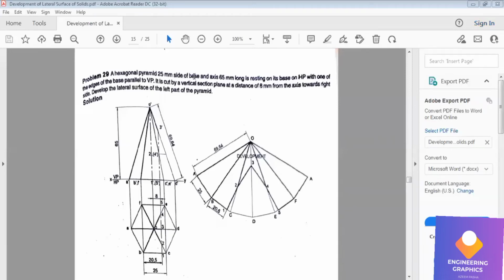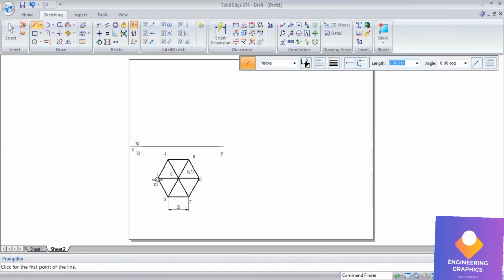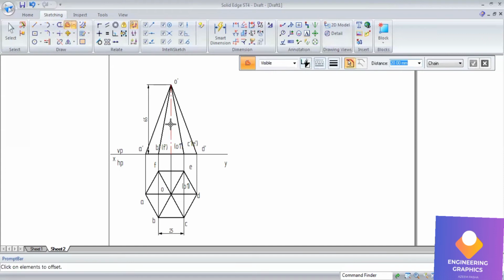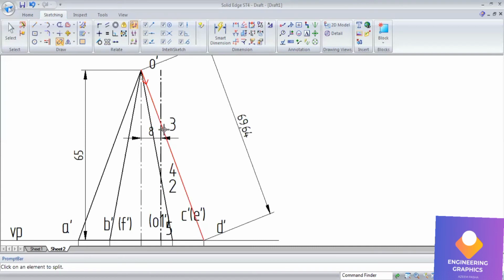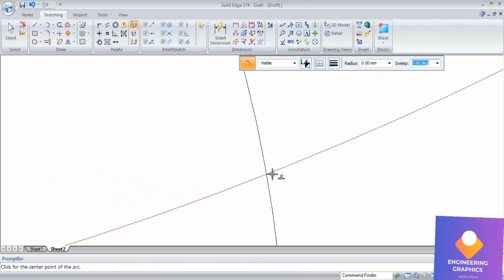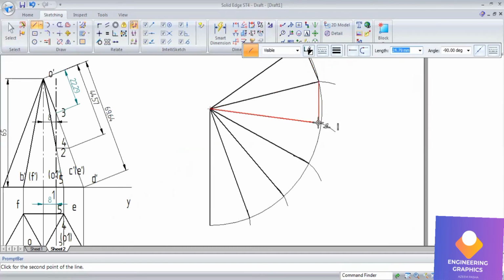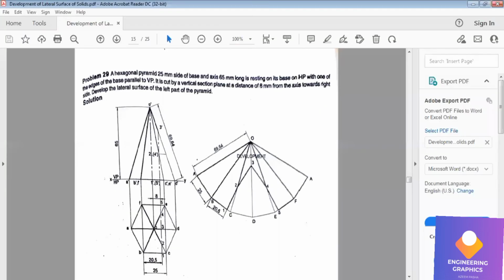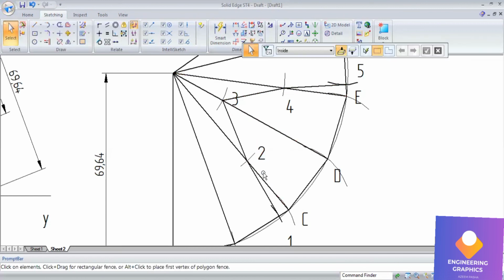Development of Hexagonal pyramid cut by section plane at a distance of 8mm from axis